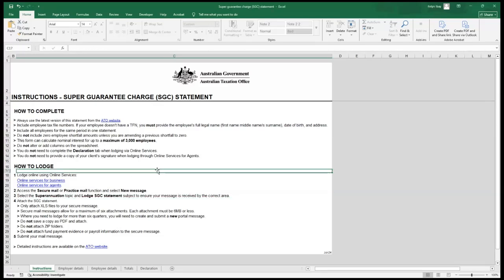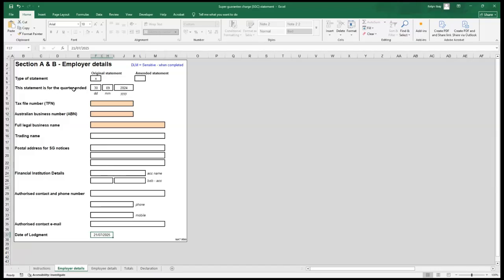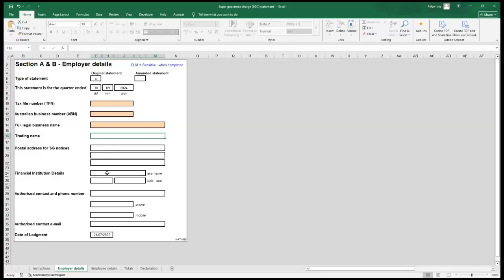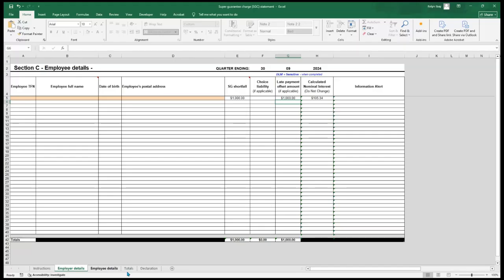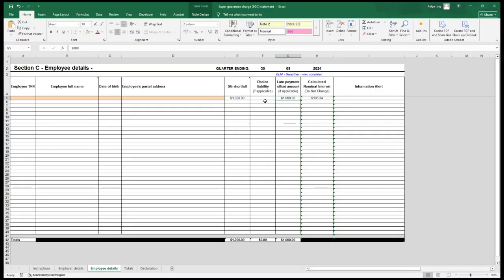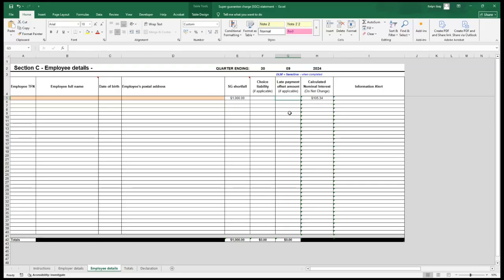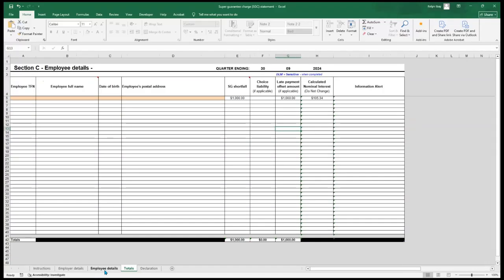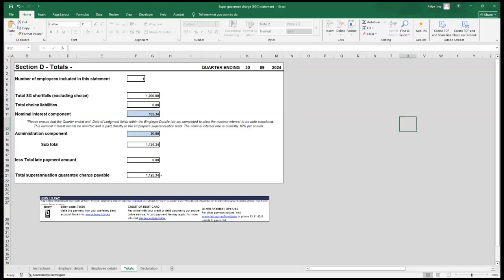How to fill out SGC Statement when Superannuation is late?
Late superannuation payments? No worries—this video walks you through how to complete the ATO’s Super Guarantee Charge (SGC) statement step by step. Whether you're a bookkeeper, payroll officer, or small business owner, you'll learn how to fill out the spreadsheet, calculate shortfalls and interest, and ready to be lodged to the ATO